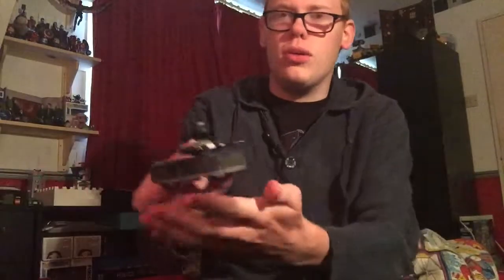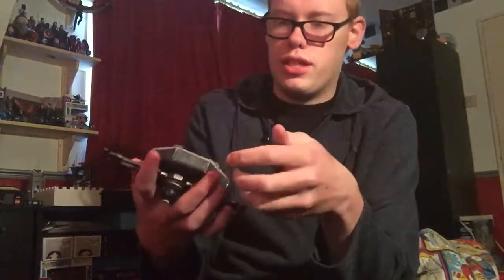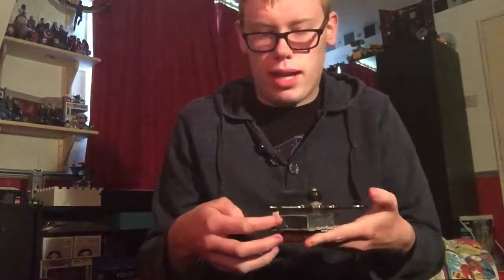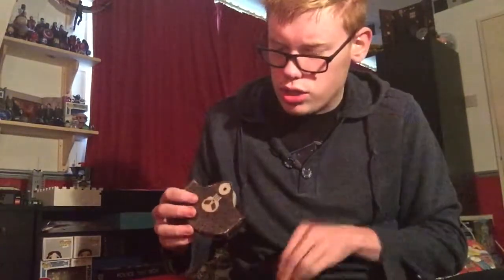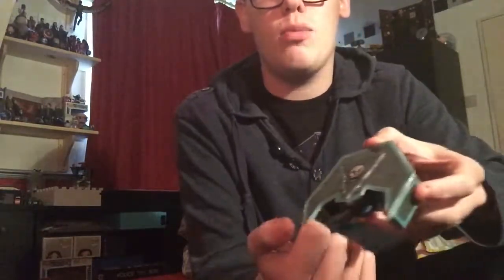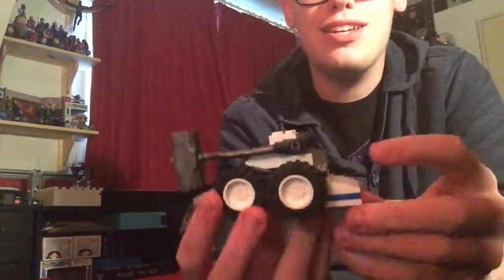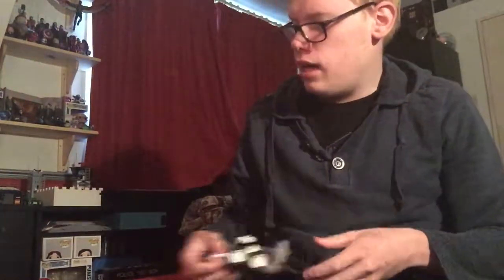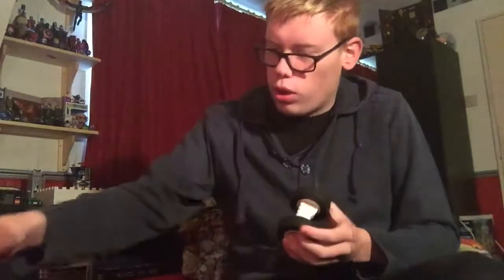Don't Stop, Gotta Keep Building - More Robots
They just keep coming...